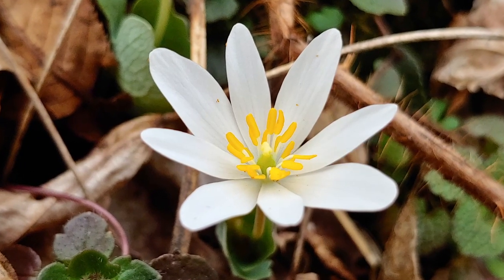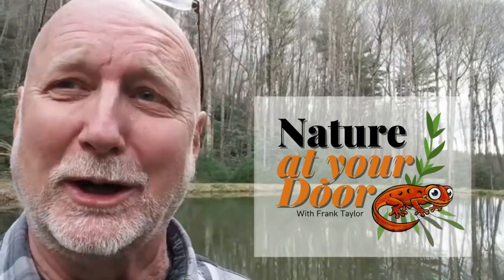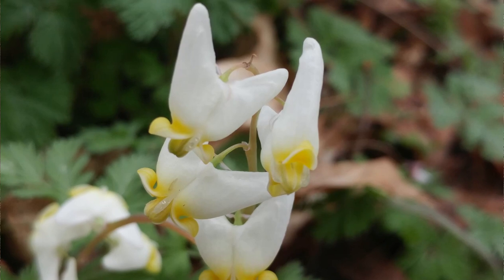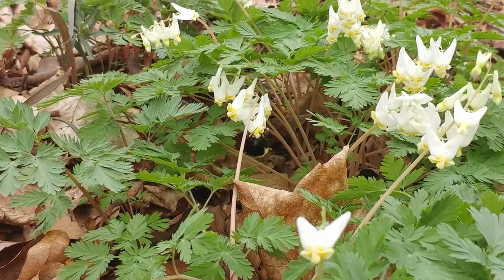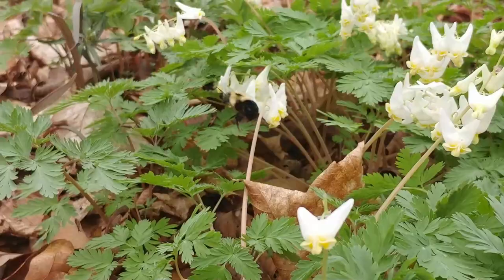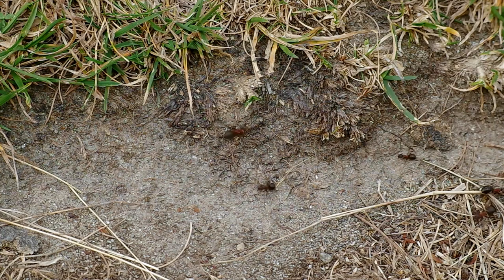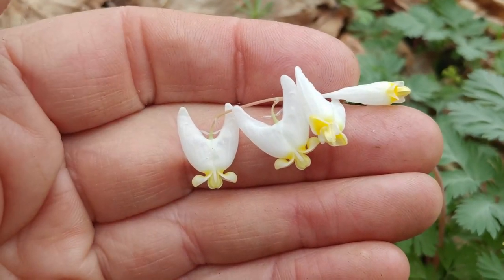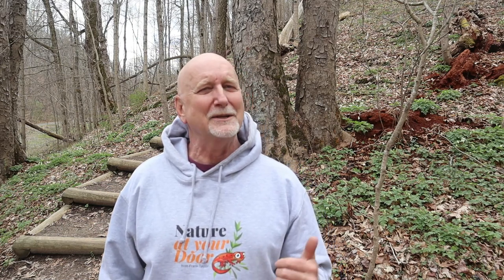Dutchman's Breeches: Beauty and Intrigue in Nature!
One of the most beautiful and unique of all the ephemeral spring woodlland wildflowers is Dutchman's Breeches ( Dicentra cucullaria).  It gets its name because its flowers look like a dutchman sailors panteloons flapping in the breeze. Like other native plants it is pollinated by native bees. In this case the bumble bee which is the first bee to become active in the spring, co-evolving with the host plants.  Only bumble bees have a tongue long enough to reach nectar in the spurs of the flowers. Other species of bees have learned to circumvent the opening to get to the nectar, by passing the anthers with pollen, by cutting off the spurs!  Essentially robbing the plant of its nectar with out the transporting pollen fee! Dutchmans breeches is toxic to mammals if ingested.   The alkoloids in this plant work on the brain and nervous system and may cause grazing mammals like sheep or cows to struggle walking. For this reason it is also known as Staggerweed.  The seeds of this plant are transported away to sprout by ants! The seeds have an attached eliasome. The eliasome contains protiens, lipids, vitamins and minerals. The ants gather the seeds and take them to their nests not to eat the seed but to remove and consume the eliasome. The seed is then discarded often in a pile or rich organic waste perfect for germination. My channel is all about learning about nature and learning outdoors.  My videos are intended for environmental education, homeschoolers and anyone wanting to learn about biology and nature.